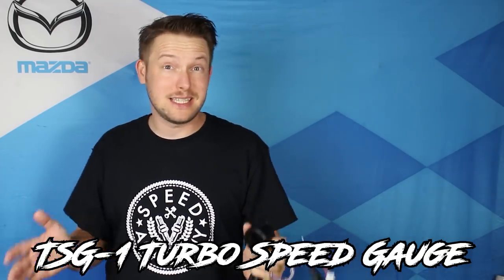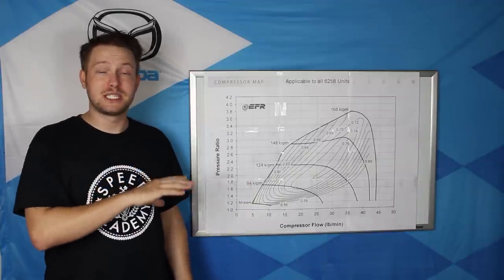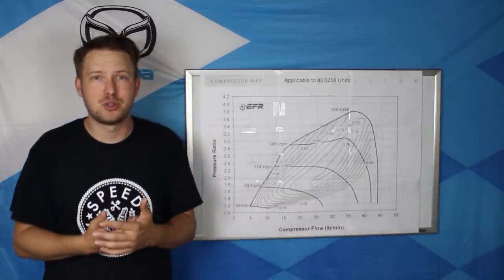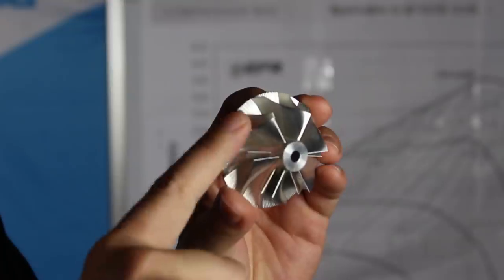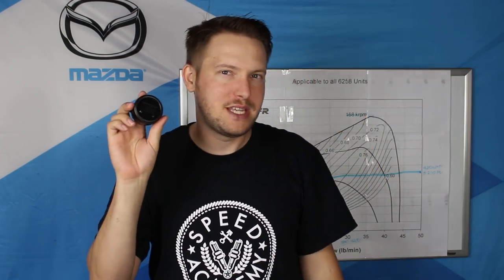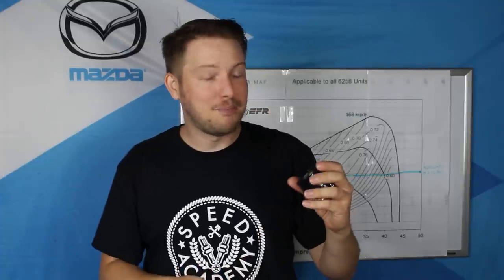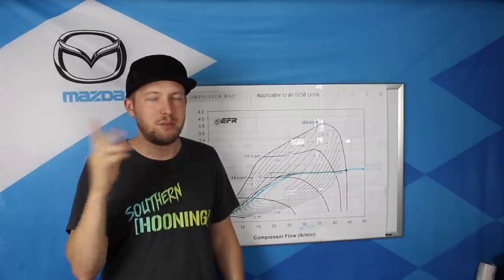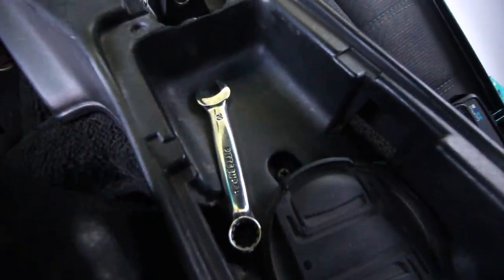The ULTIMATE GUIDE To Maxing Out A Turbo! [Compressor Maps Explained, Speed Gauge Install]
Welcome to another episode of: the things I stay awake at night thinking about. Grab some tacos and a cold Pacifico and enjoy!

Related Technical Articles:

"How a Turbo Works" By Garrett (Multiple in-depth articles)

Physics Based Article On Why Turbos Sound The Way They Do

0:00 Intro
1:50 How to Read a Compressor Map
16:18 How to Install a Turbo Speed Gauge
20:26 How to Hook Sensors up to Megasquirt
22:45 Test Pulls
24:03 Analyzing Surge
29:50 Making More Boost
31:36 Analyzing Choke
34:21 Trying to Overspin The Turbo (Myth?)